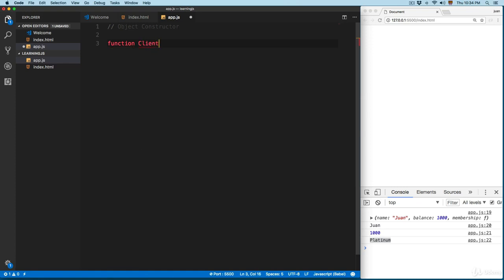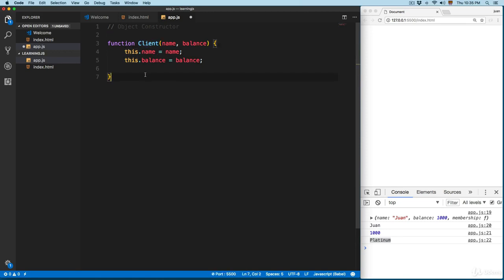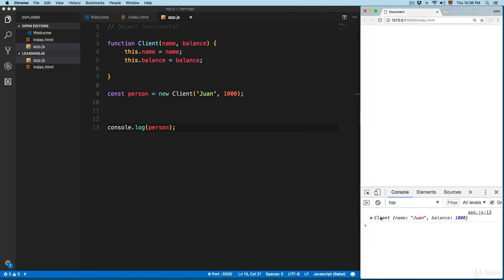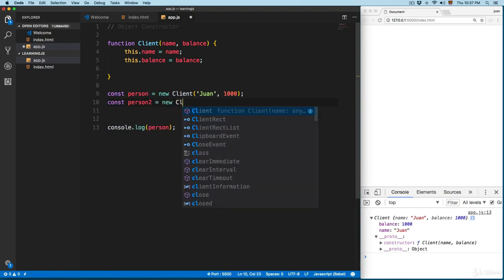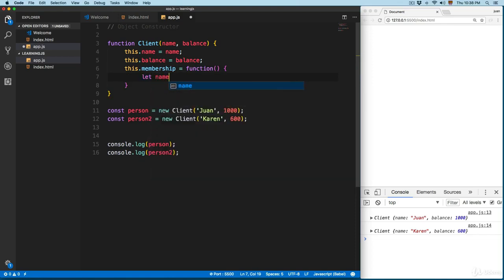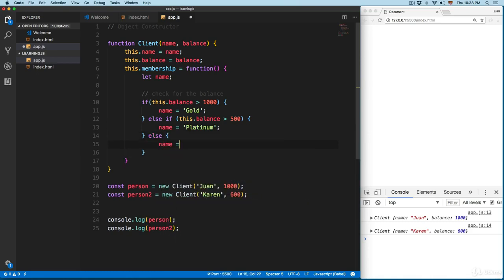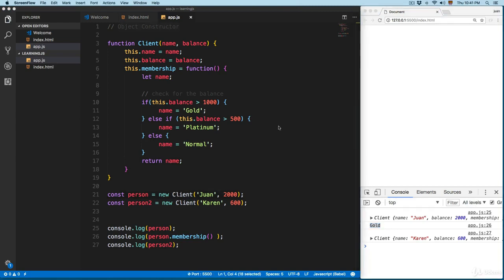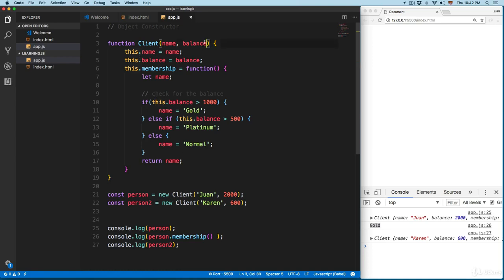2 Object Constructor